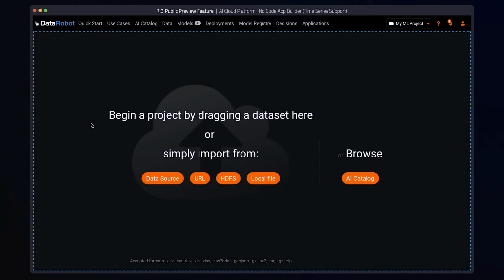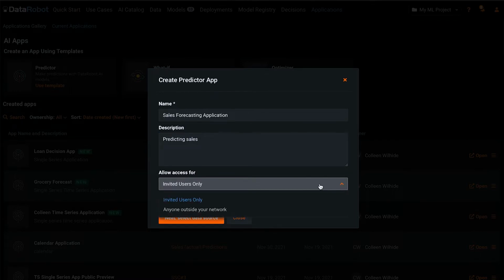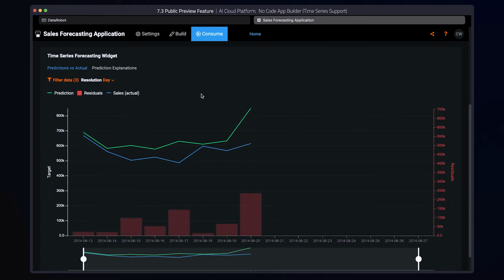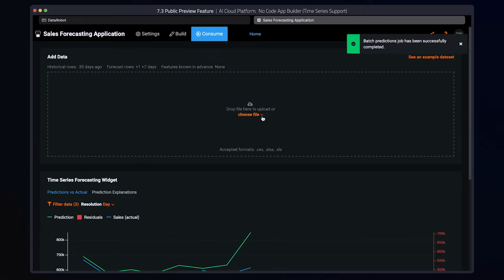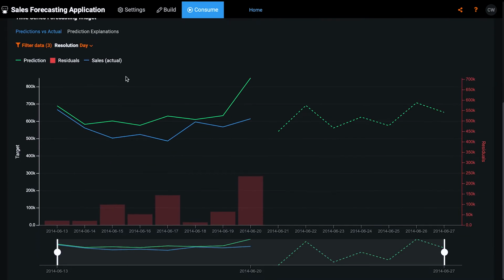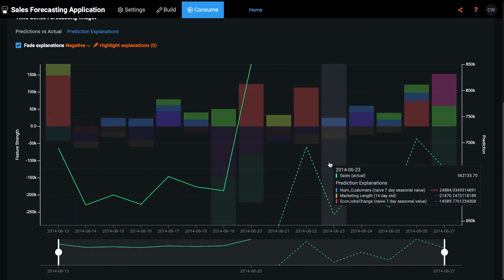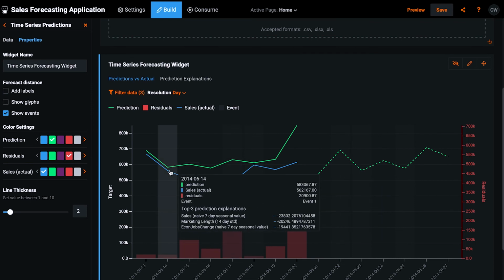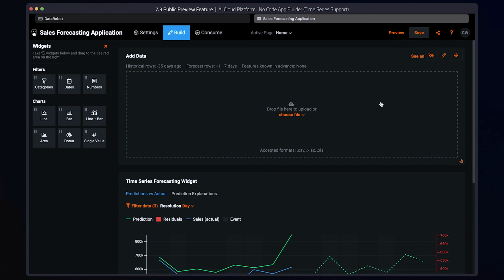DataRobot Front-end Application for Time Series Use Cases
Time Series support in the No Code App Builder lets you build AI Powered Apps for both multi-series and single series projects. Easily view calendar events, navigate between multiple time unit resolutions, compare forecasted v actuals for new data, and provide insights on Prediction Explanations over time.

This is one of many features included in DataRobot Release 7.3. Learn more and ask questions about this feature and the release at the DataRobot Community post